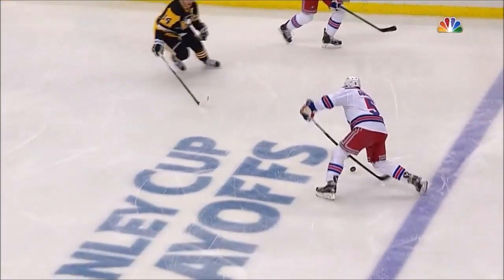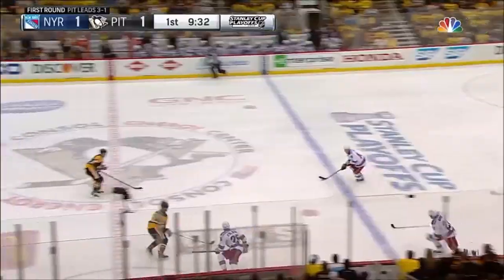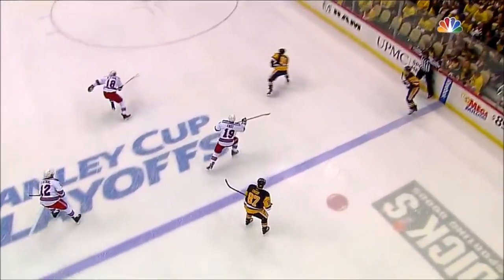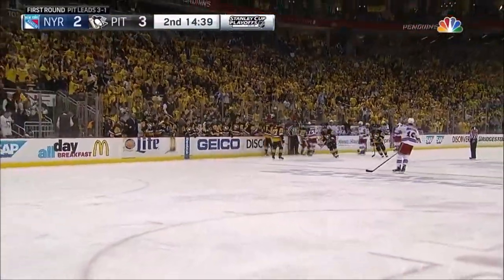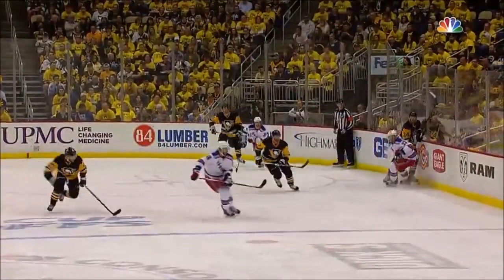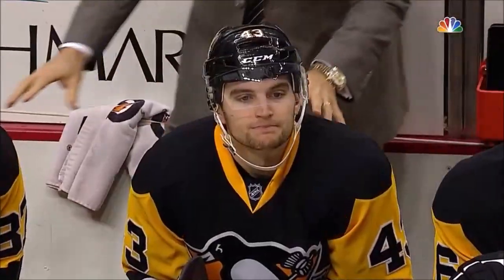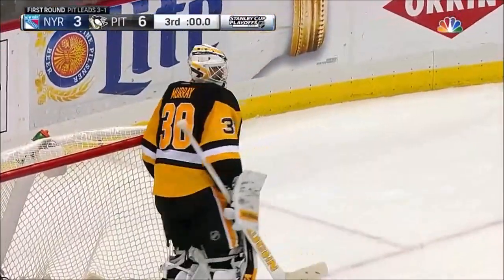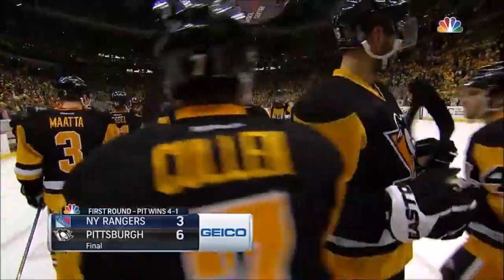Питтсбург - Рейнджерс / PENGUINS VS. RANGERS APRIL 23, 2016